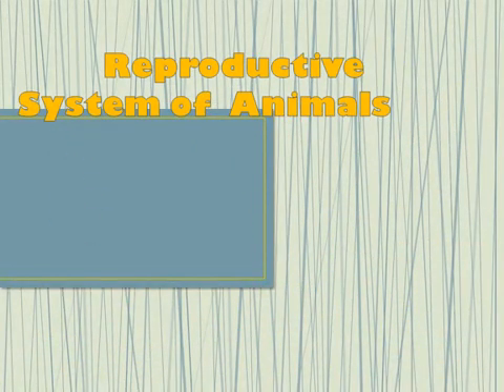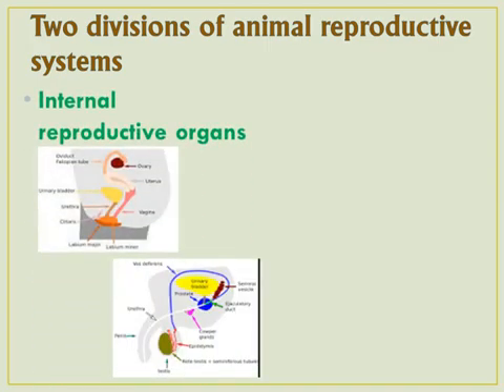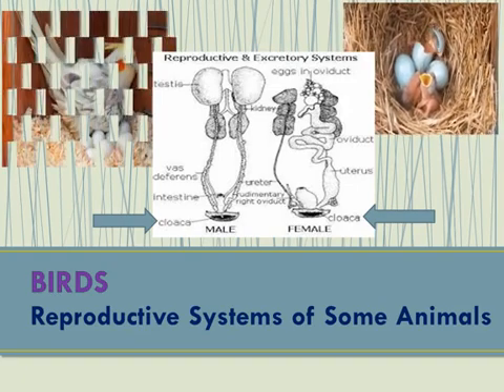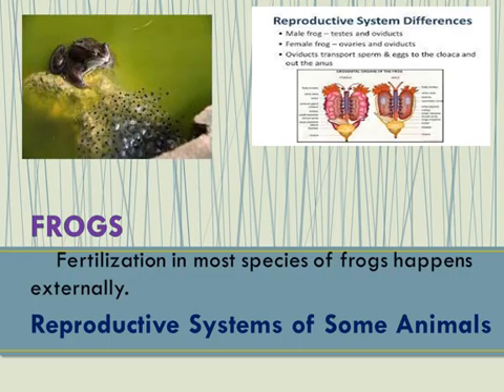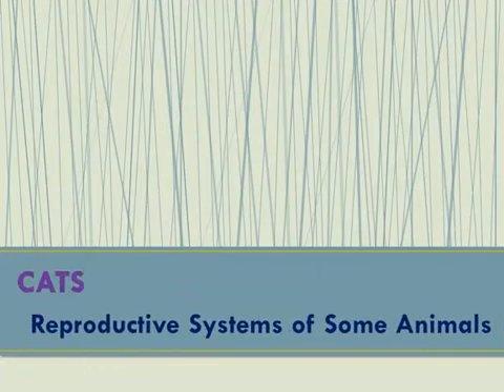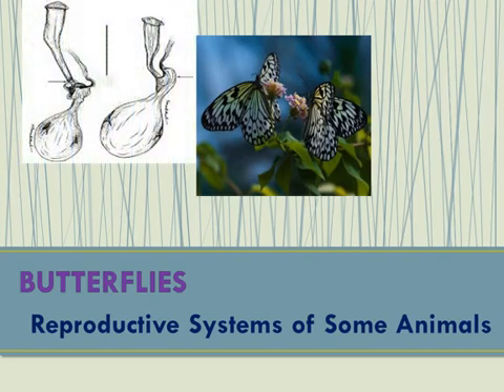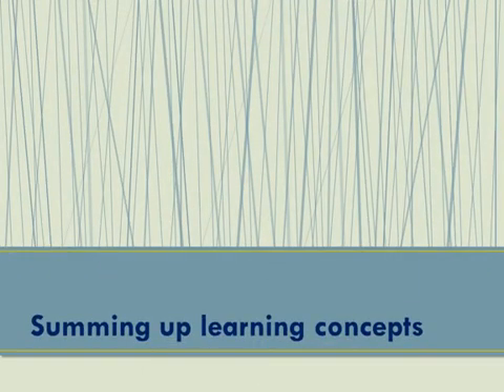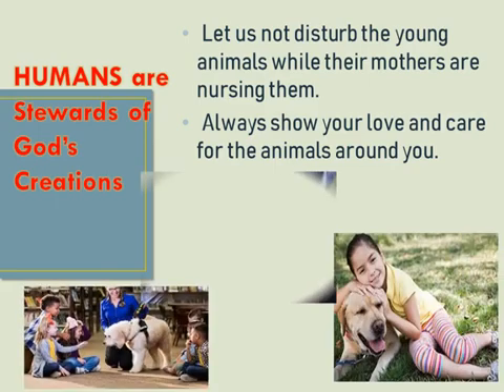Reproductive System of Animals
Let's understand animal reproductive system.  Let's study!